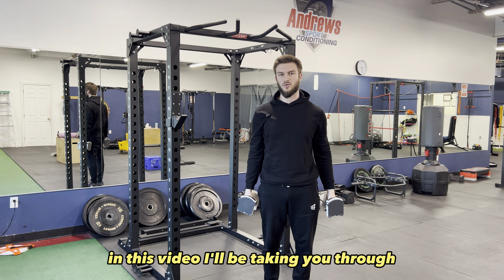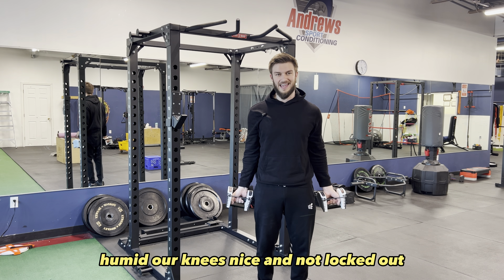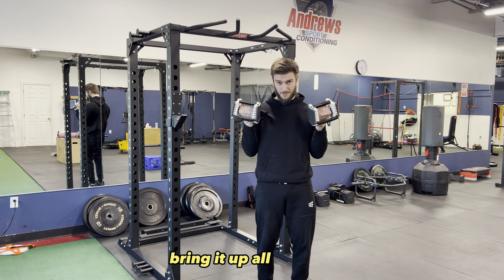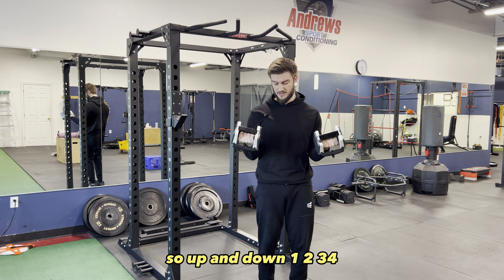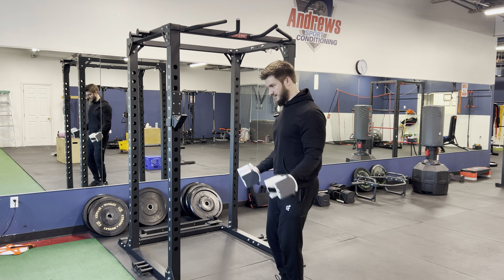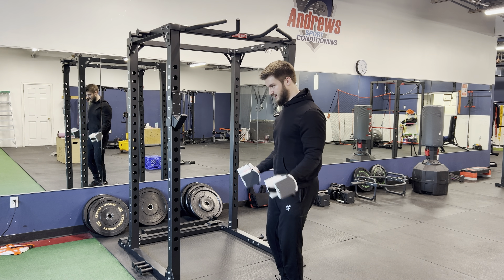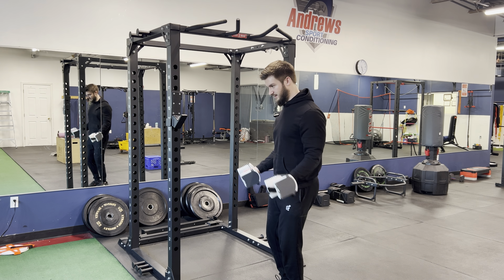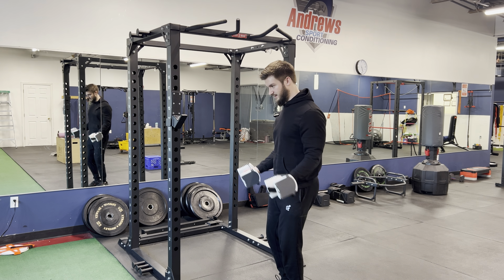How to do Dumbbell Bicep Curl Exercise | 2 Minute Tutorials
Here is How to do Dumbbell Bicep Curl Exercise
In this 2 Minute Tutorial I break down how to do a very simple exercise with the dumbbell bicep curl. This exercise is basic, but it is a very good exercise if you want to put on some mass on your biceps. There are many variations to this exercise, but you wanna make sure that you can do this exercise perfectly before progressing to some of the more advanced versions of this exercise.